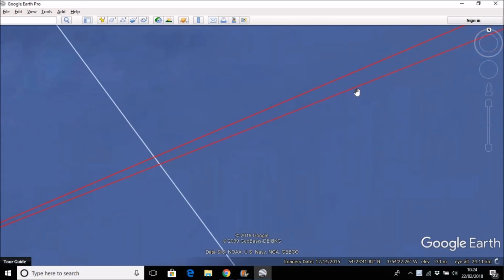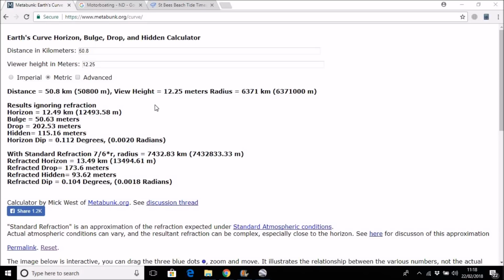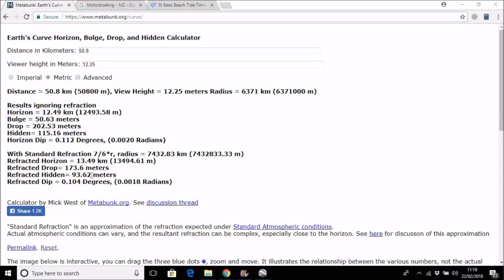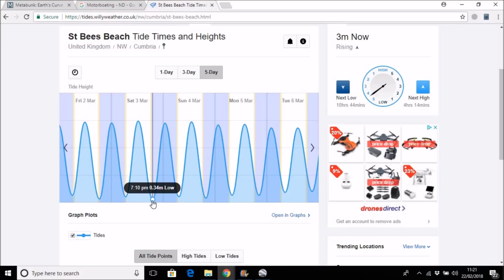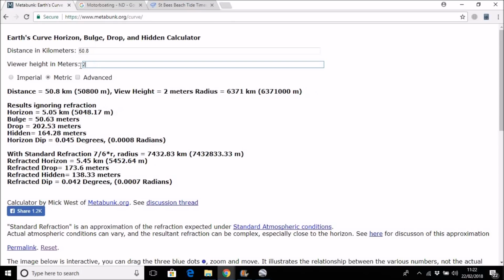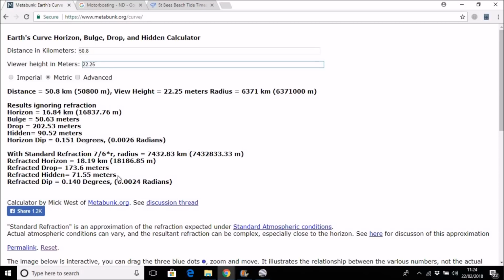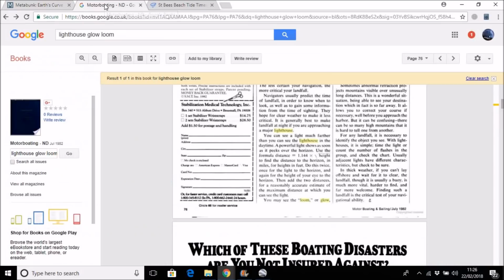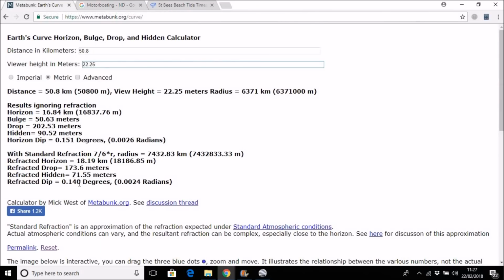Maughold Lighthouse Some questions answered.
I've been asked a few questions in the comments section of my video about Maughold Lighthouse . I found that I could not answer easily in the comments section without the answers becoming very long so I decided to make this video.